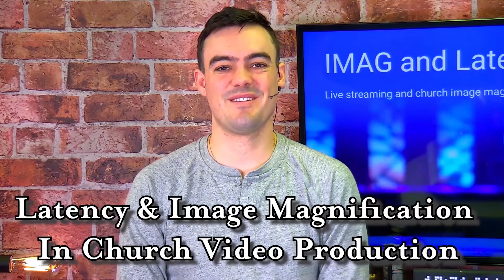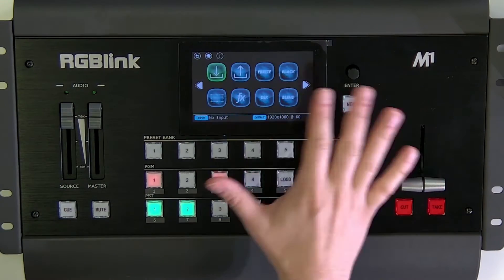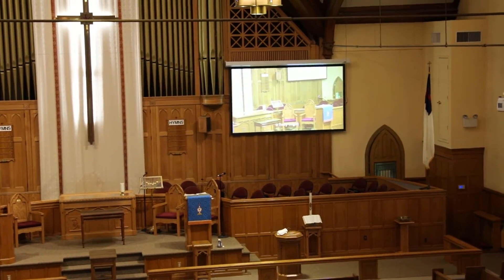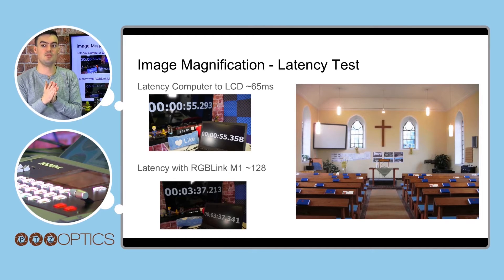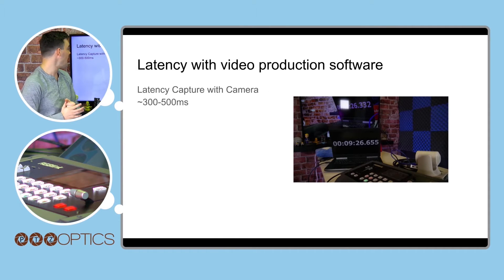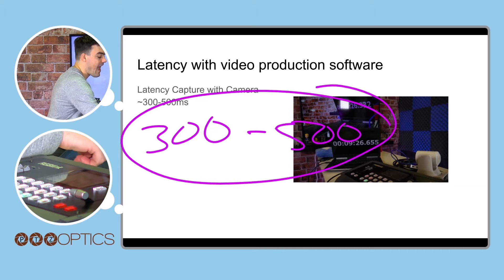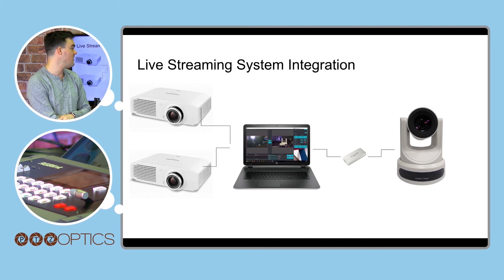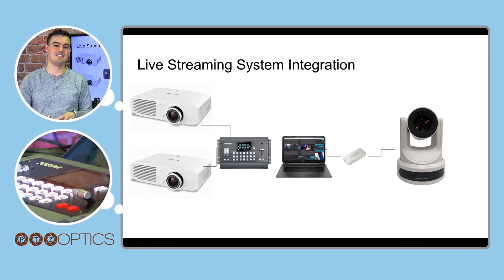Image Magnification (IMAG) in Churches - Best Practices & RGBLink M1 Review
In this video, we review the importance of audiovisual workflow and system design chain when you are considering latency for image magnification specifically for churches. In many scenarios, the amount of latency between your video source and the projector or LCD screen does not matter if it is one or two seconds out of sync with the real-time audio in a particular space. In fact, most live streaming and recording production systems do not mind if the video being displayed on in-room monitors has a few seconds of latency because the main concern is audio sync on the recordings and live video.

In a church, near-zero latency is a must because so much music and in-room focus is happening for viewers in the space. It can be distracting for church members to look up at a large projection screen which is showing something happening right in front of them, but one or two seconds behind real-time. Generally, from our experiences, we have found that the longer your audiovisual chain of equipment is the longer your latency will become. Each piece of audiovisual equipment, including your live streaming computer, video extension hardware, cameras, cabling, and other format converters will all include some inherent latency. This latency may seem insignificant during the testing of a single piece of hardware but put into a large chain of equipment the latency can become quite apparent.

We did some testing with our Sharp LCD panels and a regular Dell computer by taking a picture of the computer screen plugged into the LCD screen at the same time. We found that this simple HDMI connection from a computer to an LCD screen produces roughly 60 milliseconds of latency. This amount of latency is unnoticeable to the human eye generally speaking. We then tried connecting the computer playing a countdown timer with milliseconds and used an RGB Spectrum M1 Video Switcher we added another 60 milliseconds of latency.

I consider this really good. We are only generating 120 milliseconds of latency from our video mixer and our video source. Generally, PTZ cameras can add another 100 milliseconds of latency creating a total of 2/10ths of a second. This is generally an acceptable amount of latency for Image Magnification inside a church environment but adding any additional latency can start to get beyond the acceptable threshold. For this reason, we generally recommend that a video switcher is used upstream of a live streaming computer. We have found that live streaming software with included “Low Latency Capture” optimization settings are generally acceptable. We have found there is a BIG difference between free software such as OBS and paid for software such as vMix in these scenarios.

Always use high-quality video production is always essential in scenarios where you want to eliminate latency and magnify images for a live audience. When testing you can use a regular camera and a video that display time with milliseconds included. We hope that our testing can help you out when trying to determine